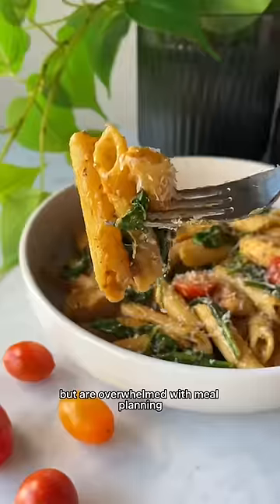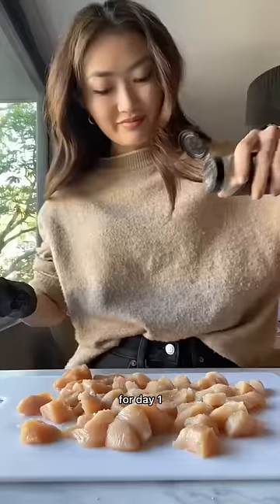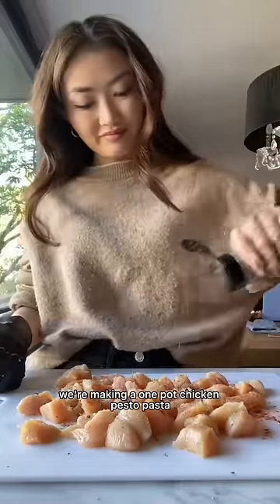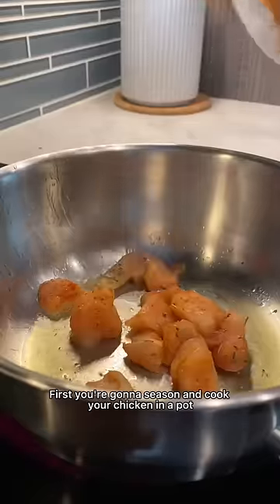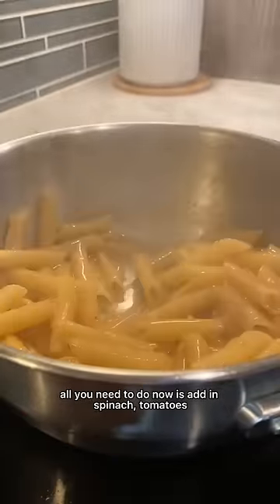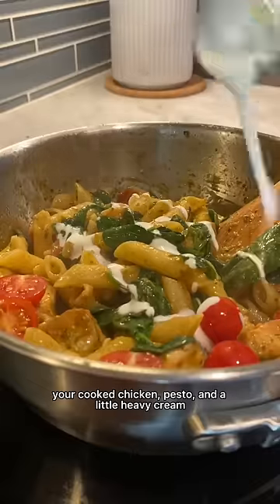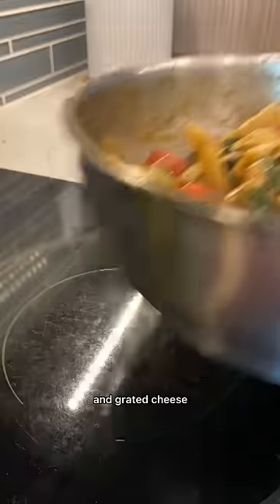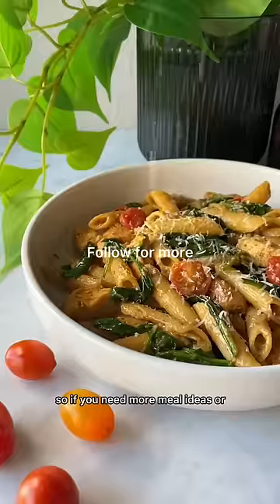Day 1: 1 week of healthy, easy dinners